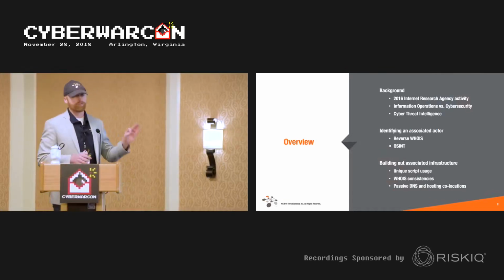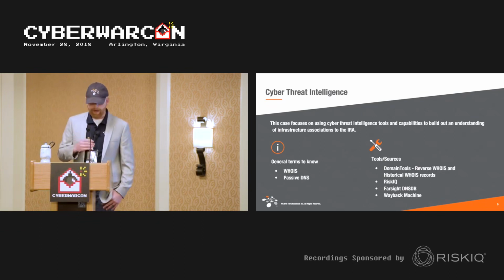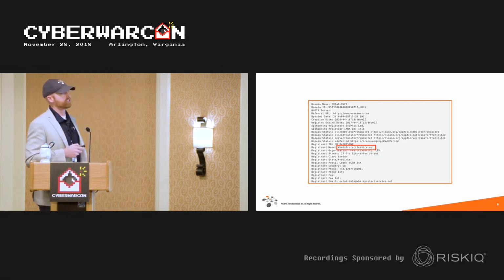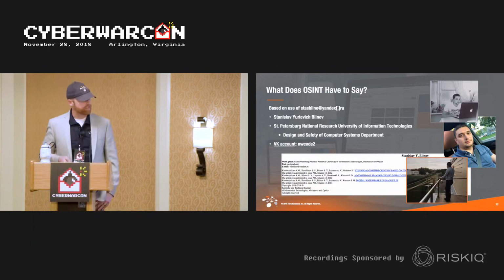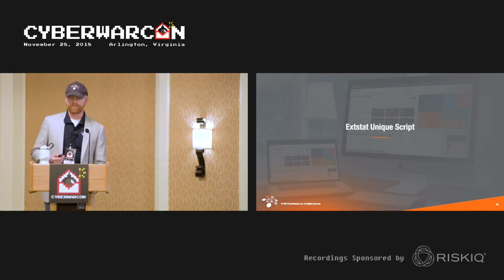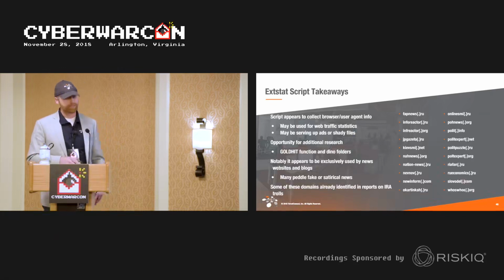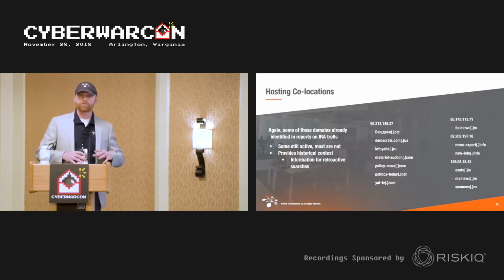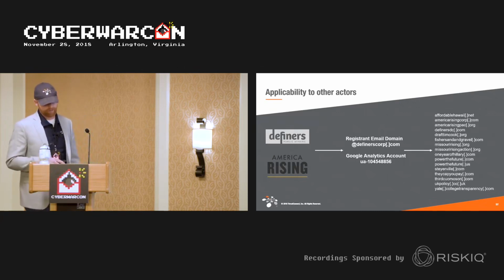Influencer Vaccine Identifying Information Operations Infrastructure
CYBERWARCON - 2018
 Hacking conference

CYBERWARCON is a one-day conference in the Washington D.C. area focused on the specter of destruction, disruption, and malicious influence on our society through cyber capabilities. CYBERWARCON is not a hacker conference, or an ICS conference, or an international policy conference. The central purpose of this conference is to identify and explore threats. Participants and attendees come from a spectrum of backgrounds including the military and government, academia, the media, and the private sector.
This year speakers will get paid. CYBERWARCON will pay $500 for each full 30 minute talk. Multiple speakers collaborating on a talk may split the payment. Lightning round talks are excluded from payments. Everyone gets killer swag!